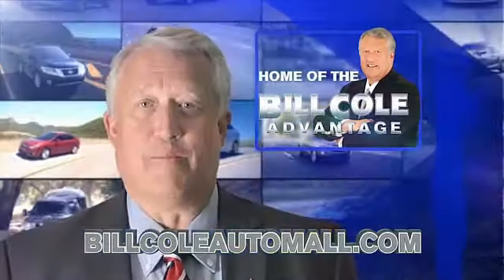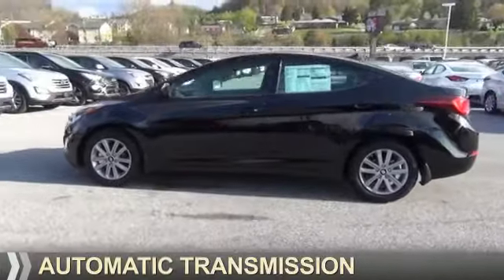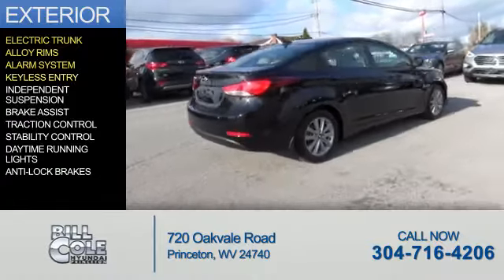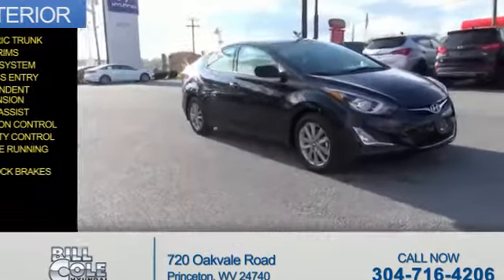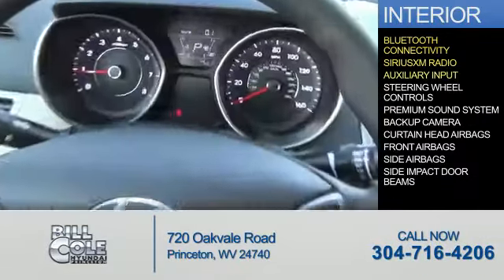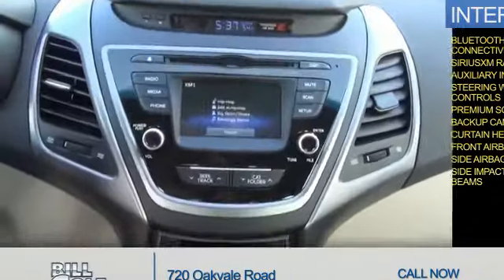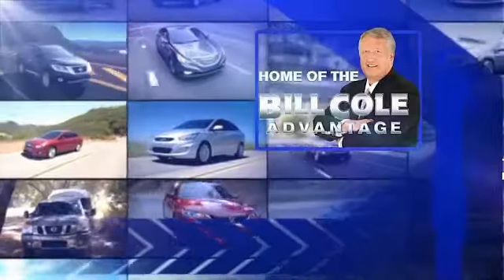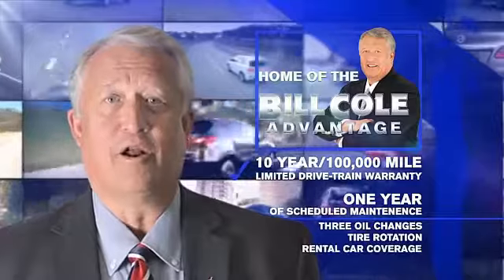2016 Hyundai Elantra Y797 - Princeton WV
Year: 2016
Make: Hyundai
Model: Elantra
Trim: SE
Engine: 1.8 liter 4 cylinder FWD
Transmission: Shiftable Automatic
Color: Black
Mileage: 1
Address:
VIN:5NPDH4AE8GH655905